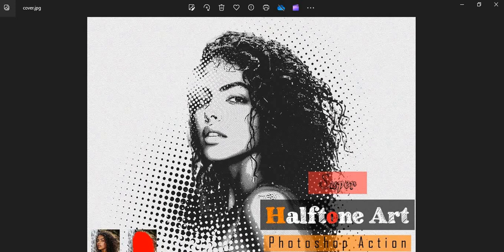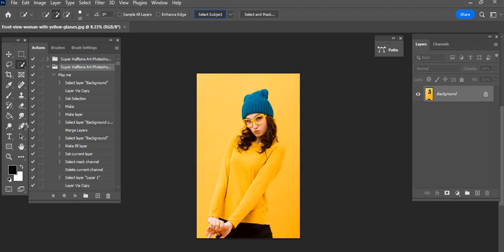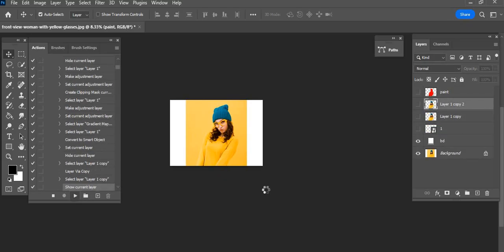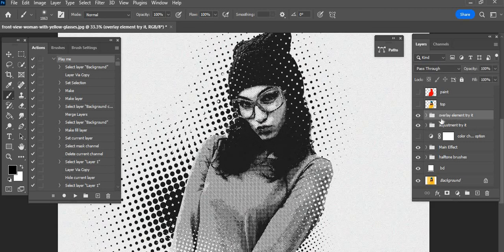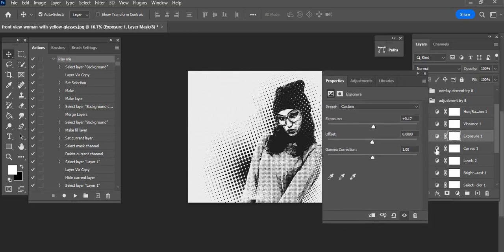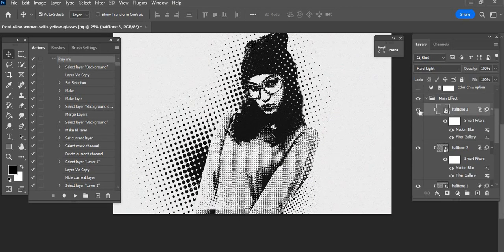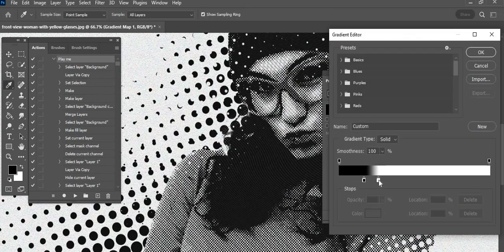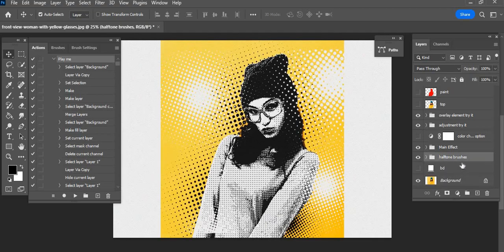Super Halftone Art Photoshop Action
This Super Halftone Art Photoshop Action are perfect for photographers and designers. It’s enhancing and adds more beautiful to images.